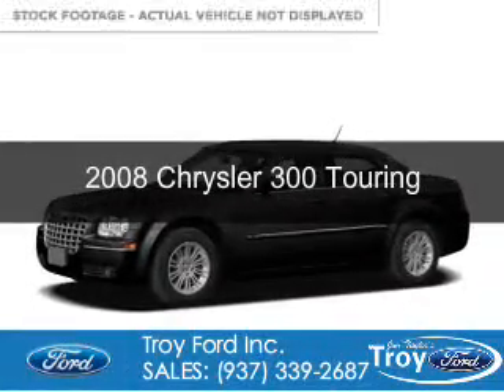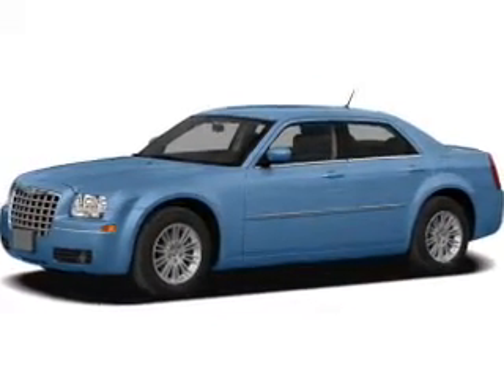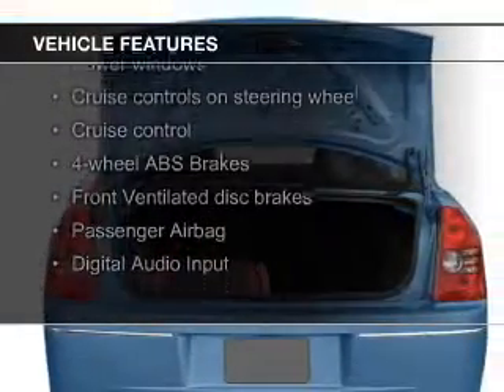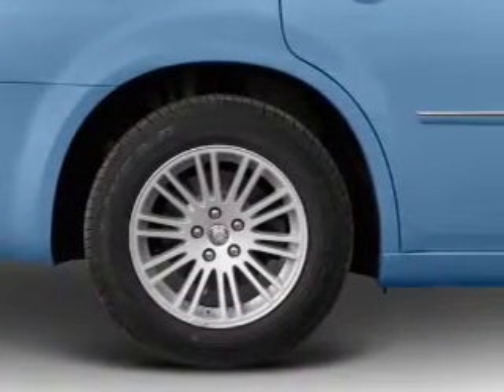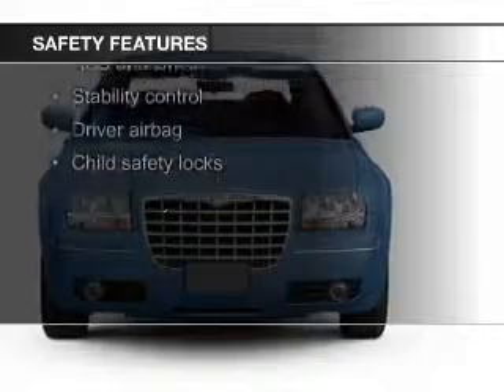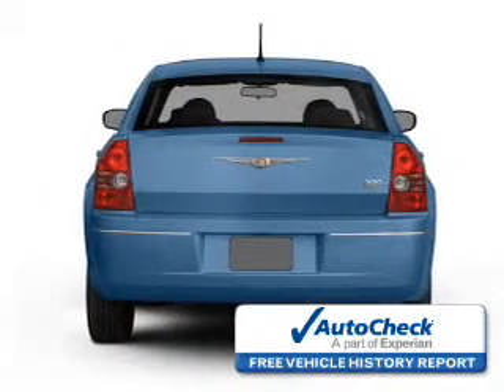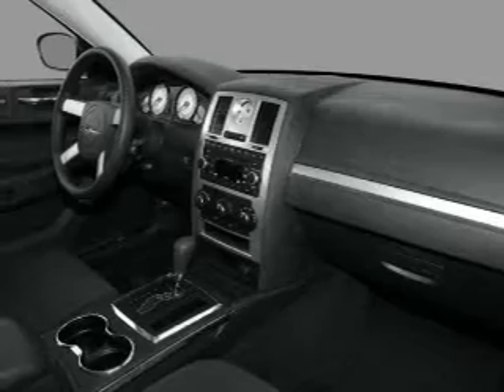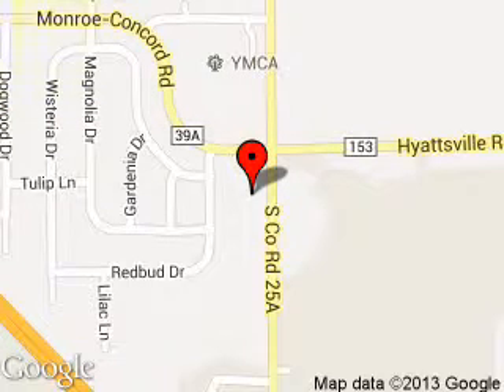2008 Chrysler 300 - Troy OH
Phone:
Year: 2008
Make: Chrysler
Model: 300
Trim: Touring
Engine: 3.5 liter 6 cylinder 24 valve
Transmission: 4-Speed Automatic
Color: Black
Mileage: 77219
Address:
3230 S COUNTY ROAD 25A